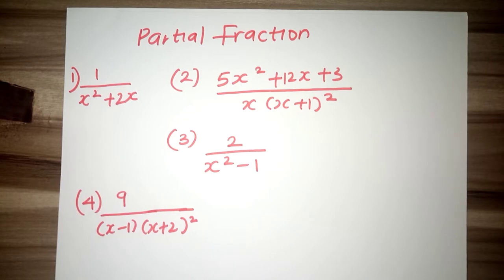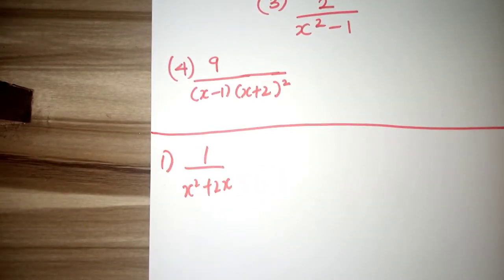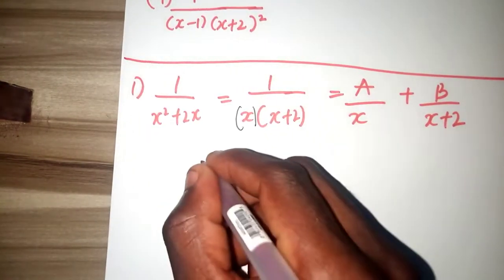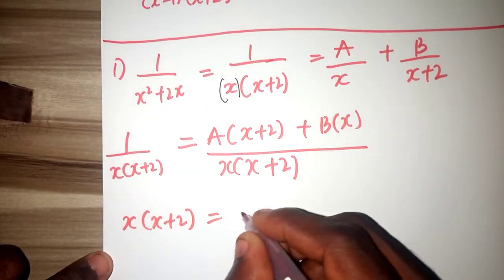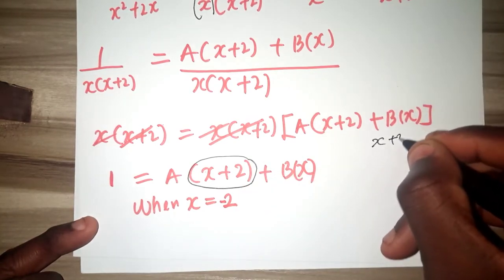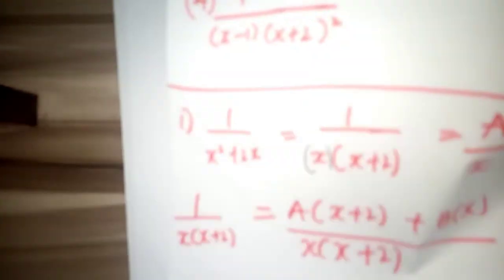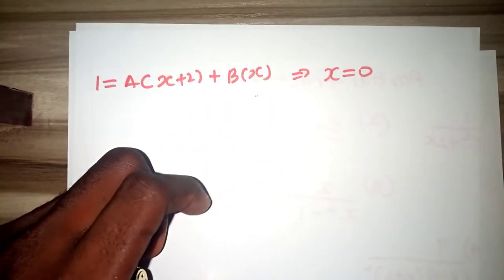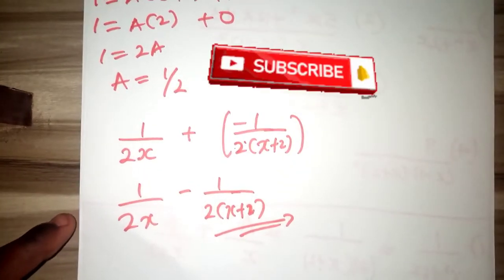Partial fraction in 5mins partial fraction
partial fraction is an algebraic fractions as the name implies partial it simply means we have to put it in a separate way
partial fraction is very simple to understand with few steps

if you have a partial fraction and you want to decompose it what you just need to do is just to make it be in form of two different fractions

partial fraction can come in 3 different ways

we a have partial fraction that is proper
we have partial fraction that is not proper
we have partial fraction of repeated order

well partial fraction is very important because we can use it in integral
we use it in some area too

partial fraction can be easily resolved if we use some of the following example

1. cover up method
2. comparing the coefficient

don't forget that partial fraction is algebra in nature